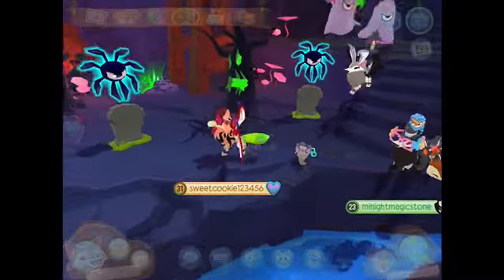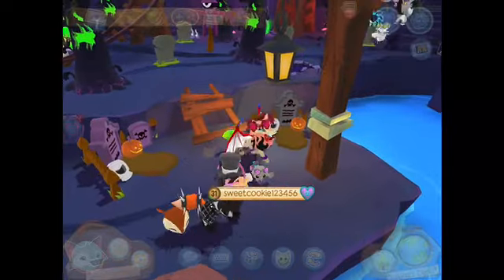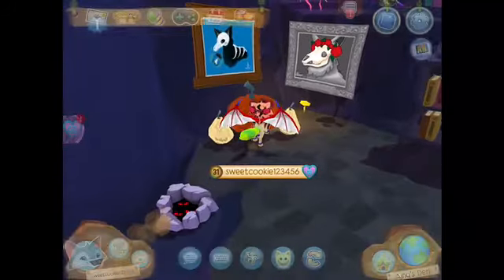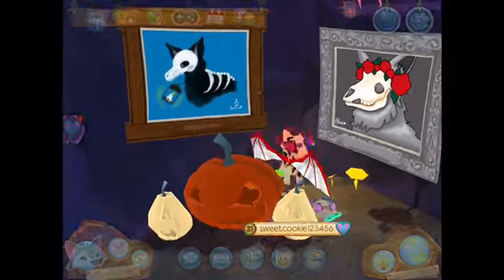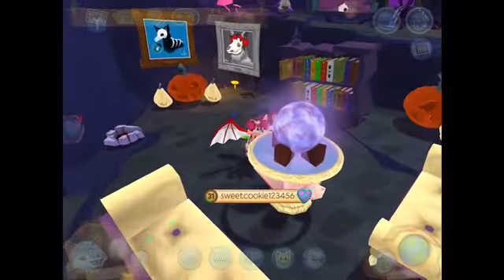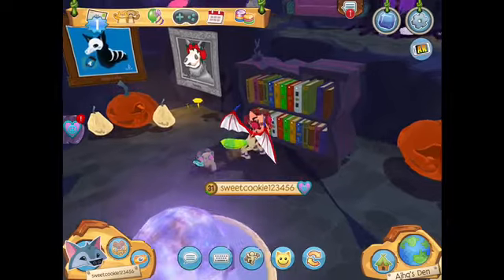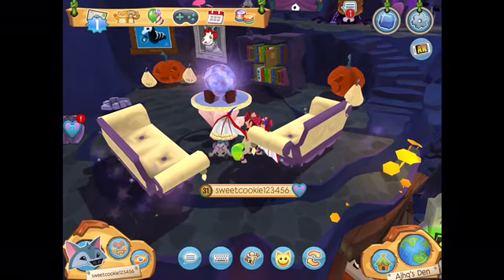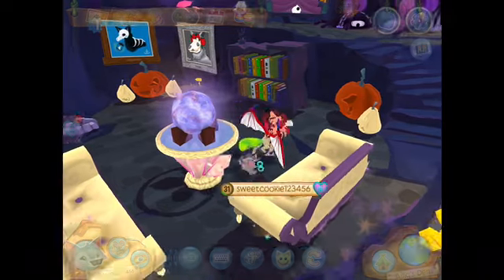Tour of AJHQ’S den| First video with voice!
Hey cookies! Today I found AJHQ’s den and I decided to give you a tour of it! When you like, you let me know if you liked the video or not so I can make more videos like it! When you comment, you can let me know how you feel about the video! Talking about comments.. did you like my videos better with my voice or without my voice? Bye cookies! Have a great life!